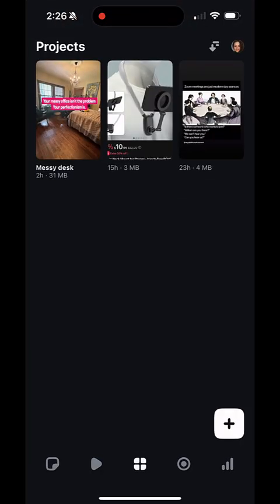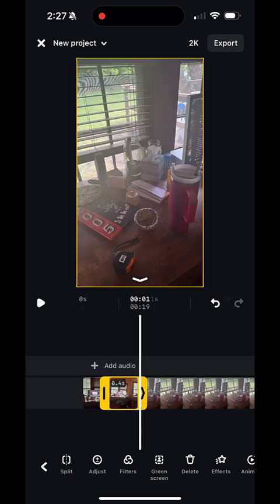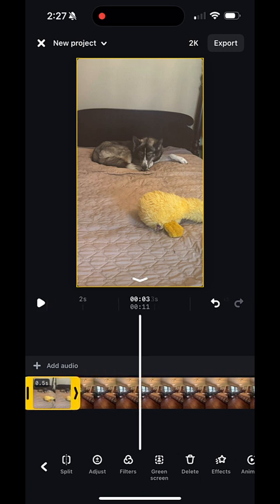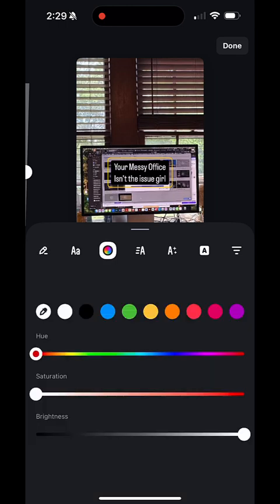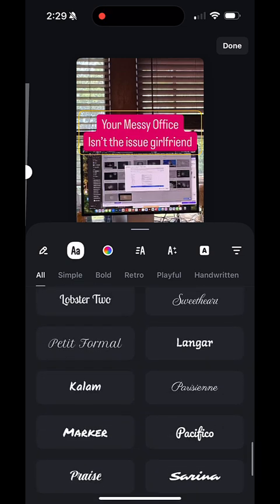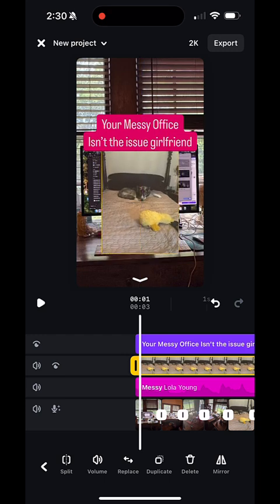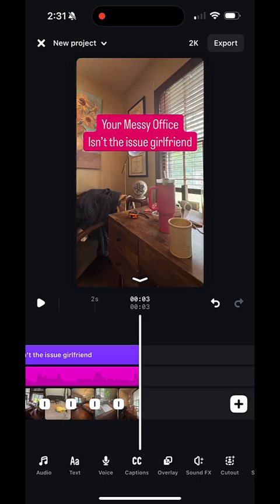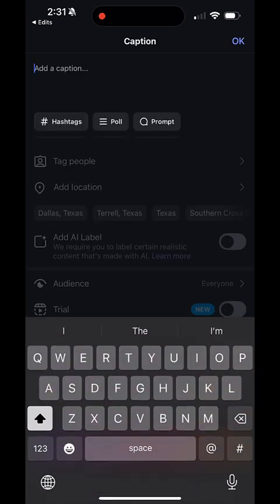Instagram’s NEW Edit Tool: What It Is + How to Use It (Quick Demo!)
🚨 Instagram JUST Dropped a New Edit Tool (April 2025) — Here’s What You Need to Know!

In this week’s Hump Day How-To, I’m giving you a super quick breakdown of Instagram’s brand new Edit feature — fresh off the press and officially changing the game for content creators.

If you’ve ever used CapCut, InShot, or VN to edit your Reels — you might not need them anymore. This native Instagram editing tool lets you cut clips, adjust timing, and re-order scenes inside the app.

✨ In this 60-second tutorial, you’ll learn:
✔️ What Instagram Edit is
✔️ Why it could save you HOURS on content creation

This is perfect for:
📱 Content creators
📈 Digital marketers
🧠 Beginners trying to grow on Instagram in 2025
💸 Digital product sellers who want to streamline their workflow

⚡️ I post weekly beginner-friendly tutorials on tools, tech, and trends to help you grow your digital biz (without the burnout).

Visit digitalbossin.ai for more.